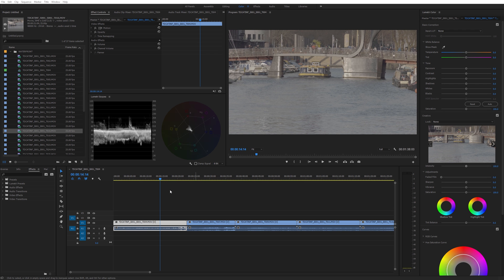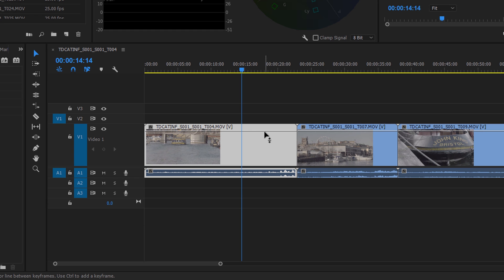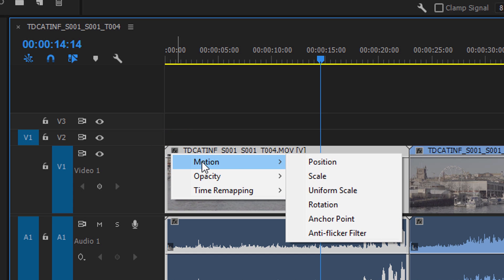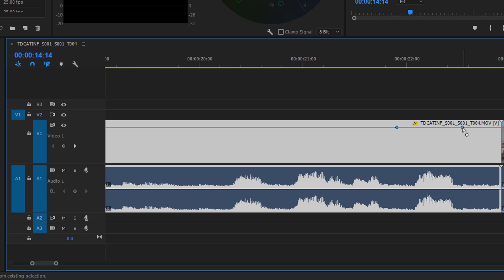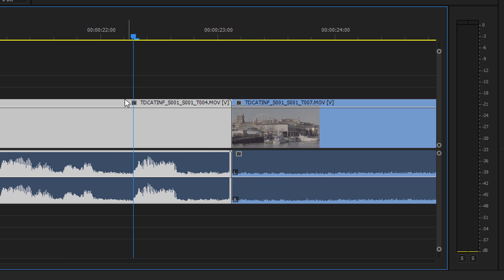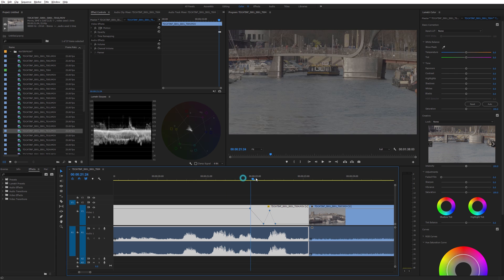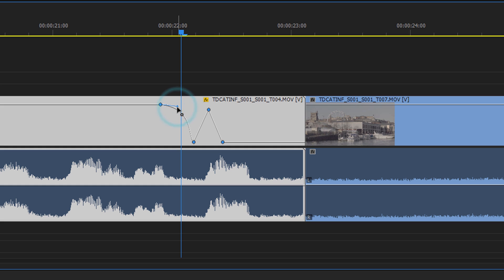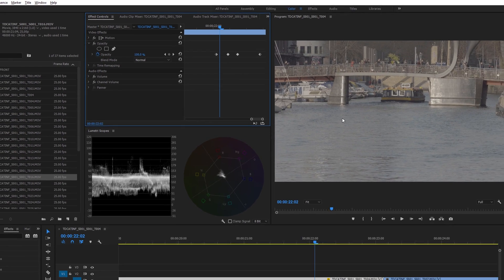Add Keyframes Directly Into The Timeline | Premiere Pro Tutorial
How to create fades, speed remapping, audio level changes and more directly on a clip in the timeline of Adobe Premiere Pro CC 2017.

This is certainly not a difficult trick to master but it's something that I have been asked about on a number of occasions after recording Premiere Pro tutorials. It's a useful and quick way to make fine adjustments without moving your eyes away from the clips and the edit you're working on.

I hope you find it useful. Comment if you have any questions or suggestions.

► MY GEAR & SOFTWARE:

Main Mic: Rode NTG-3
Main Mic 2: Sennheiser MK8
Lav Mics: Sennheiser EW100
Audio Interface: RME Fireface UFX
Heads: Sennheiser Momentum 2.0
Heads: Sennheiser HD650
DAW: Ableton 9
Editing: Adobe Premiere Pro
Titles: Adobe After Effects
Thumbnail: Adobe Photoshop
Camera: Panasonic DVX-200
Vlog Camera: Sony FDR-AX53
Outdoor Camera: GoPro Hero 3
Recorder: Atomos Shogun Inferno